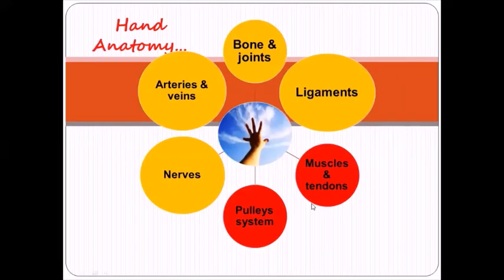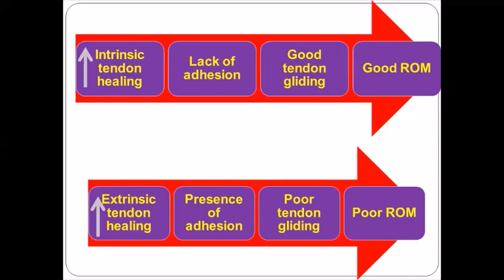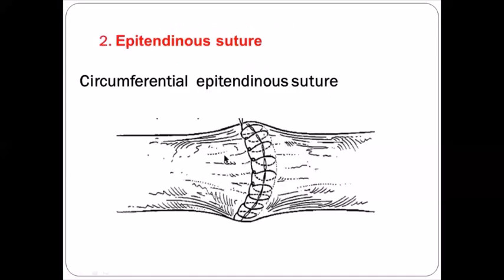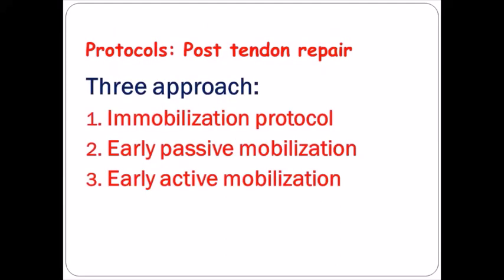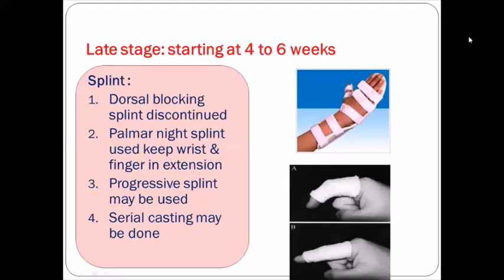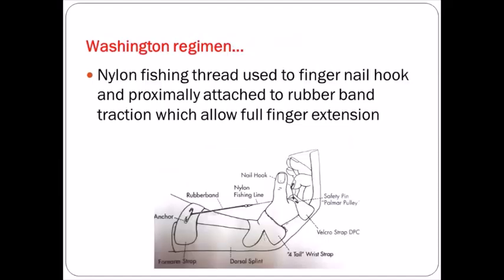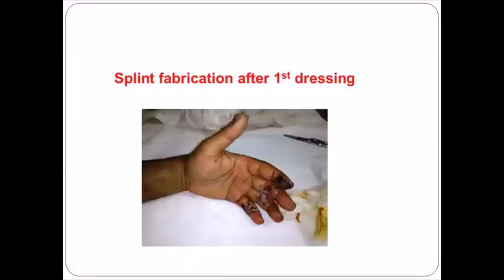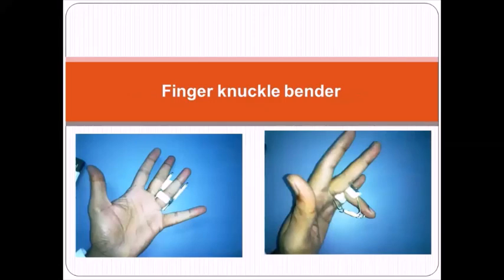Rehabilitation of flexor tendon Injury of Hand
Webinar organized by Sai Society of Rural Healthcare & Rehabilitation (SSRHR) on 11/7/2020